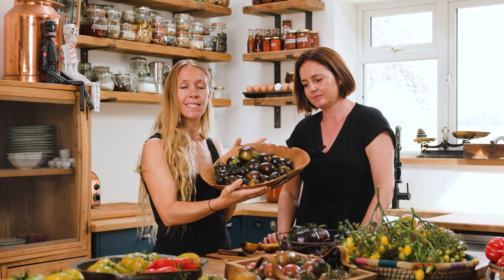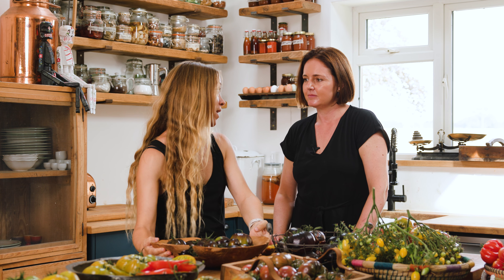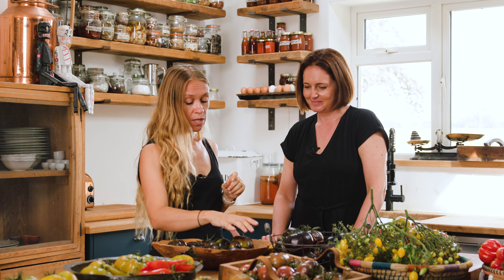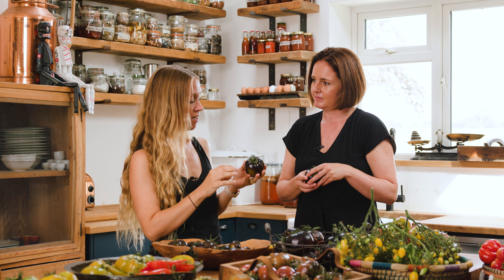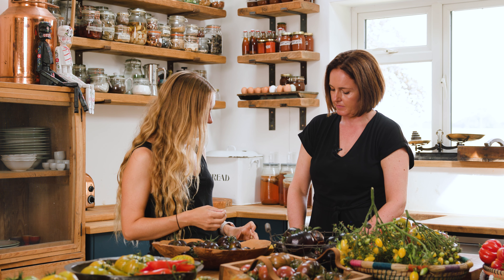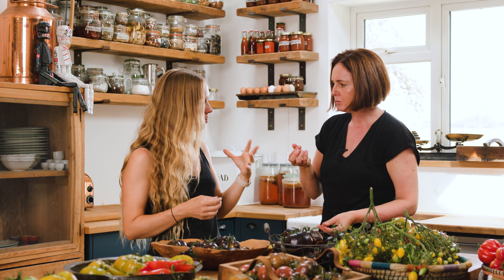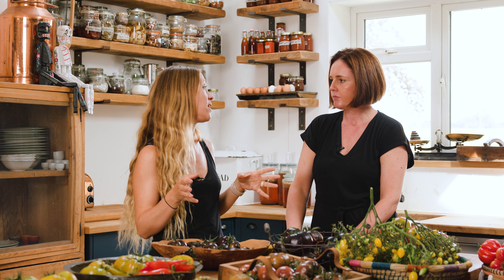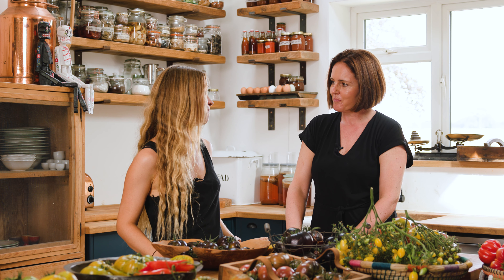Atomic Fusion Tomato - The Tasting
Love the look of Atomic Fusion tomato?
Well let's find out what it tastes like!